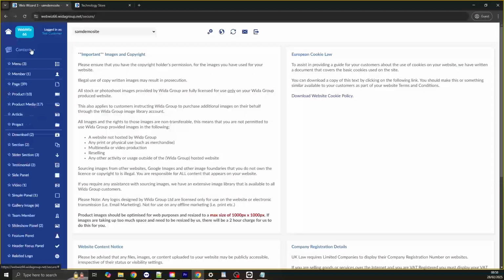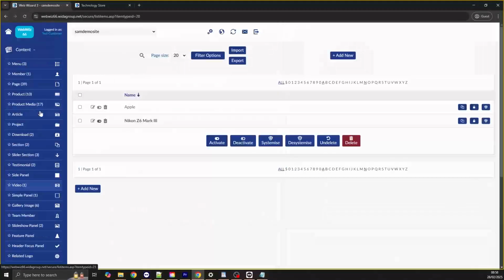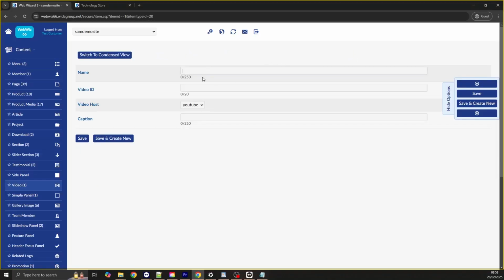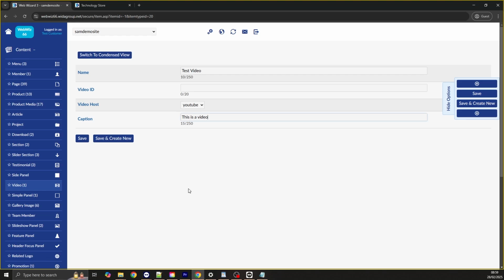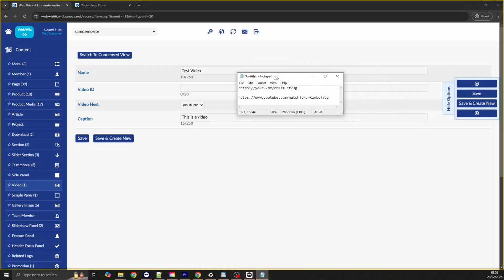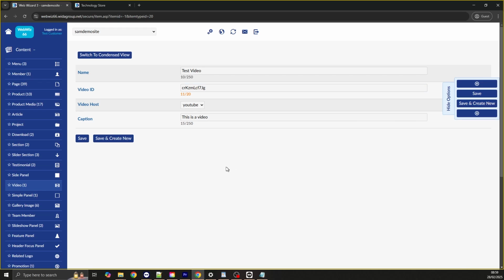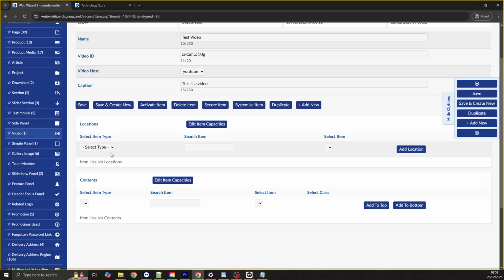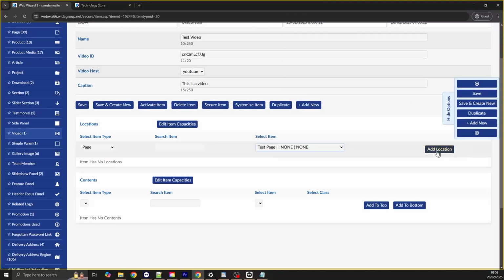Item Types - Videos | Web Wizard 3 Tutorial